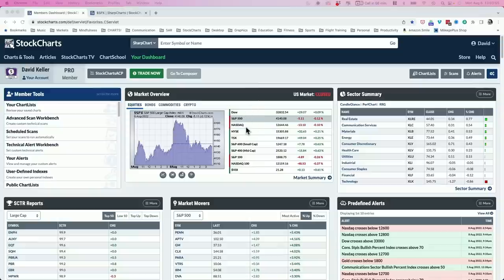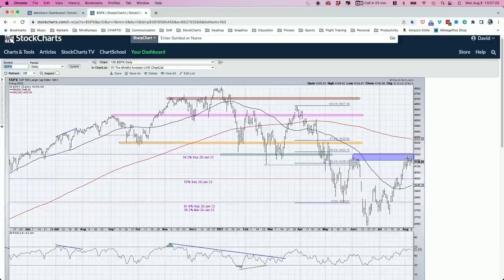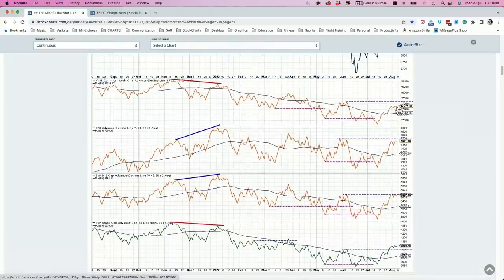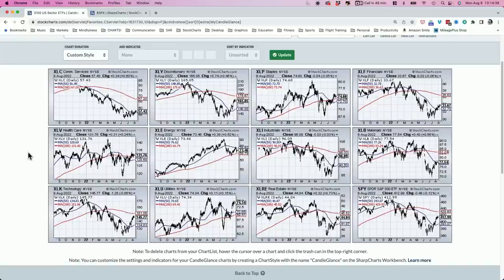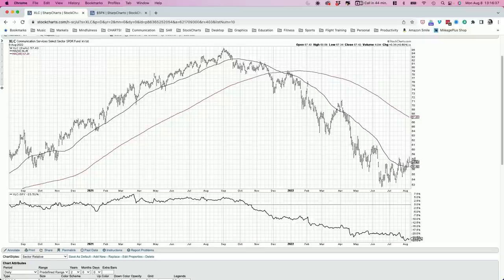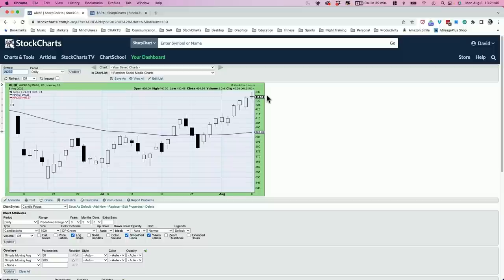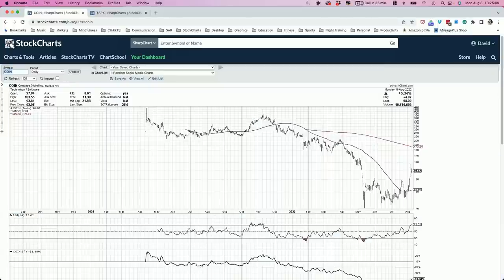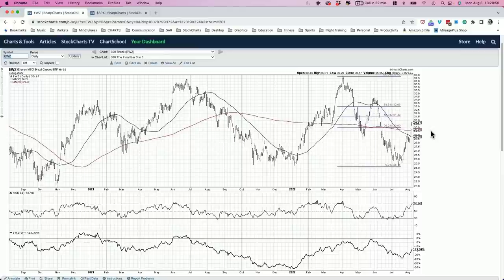Early Gains Fizzle Out as Resistance Holds | David Keller, CMT | The Final Bar (08.08.22)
Host David Keller, CMT reviews the importance of S&P 500 resistance in the 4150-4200 range and previews key names to watch including NVDA, ADBE, COIN, PBR and MPWR.

00:00 - Intro
03:18 - Market Recap
11:21 - Sector Setups: Relative Rotation (RRG) of 11 S&P Sectors
19:02 - Shifting Stocks: Adobe (ADBE), NVIDIA (NVDA), Palantir Tech (PLTR)
23:58 - Norwegian Cruise Line (NCLH), Coinbase (COIN), Petroleo Brasileiro (PBR)
27:13 - 3 in 3: Russell 2000 ETF (IWM), Silver Trust (SLV), Msci Brazil ETF (EWZ)